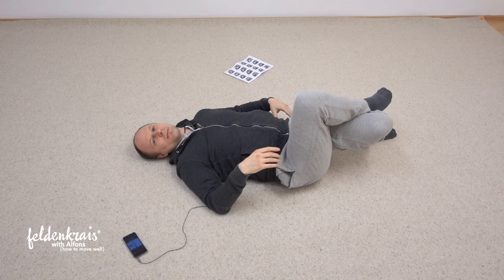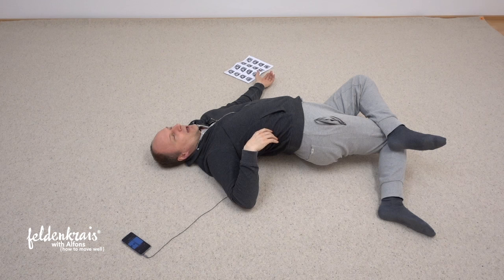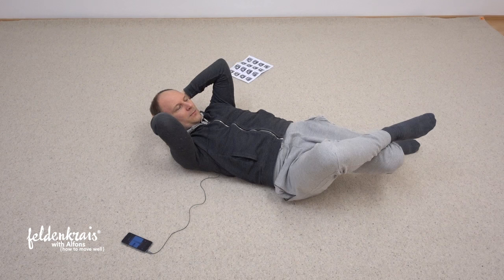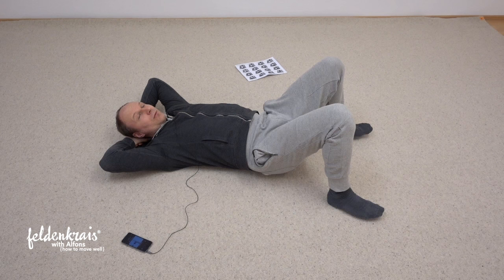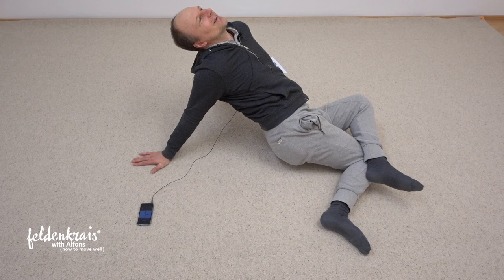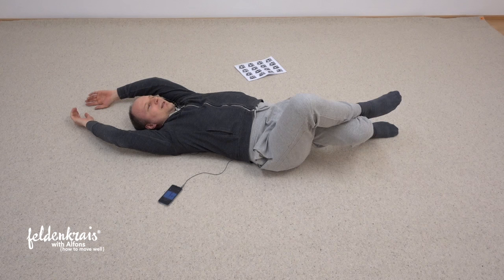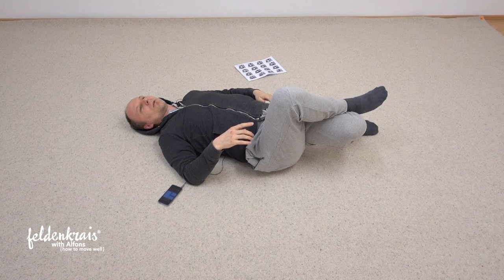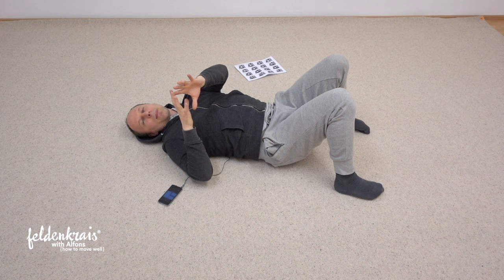Lengthening with a twist | Feldenkrais with Alfons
Finding length throughout the whole body by releasing tension in the back and front, and finding the proper way to anterior tilt the pelvis and extend the back. All done without stretching, but instead neural re-organisation. Brain work here. With the body. Cool stuff ! :-)

Thanks to Walter W. for letting me use his new camera (Sony RX100 IV)